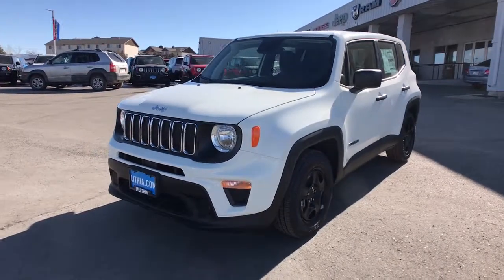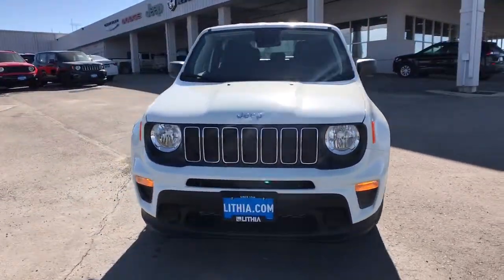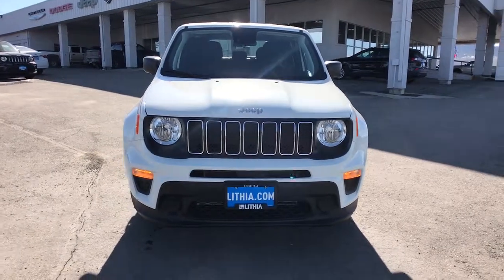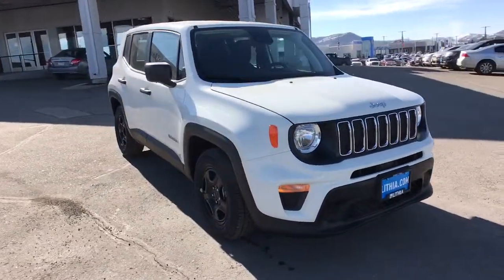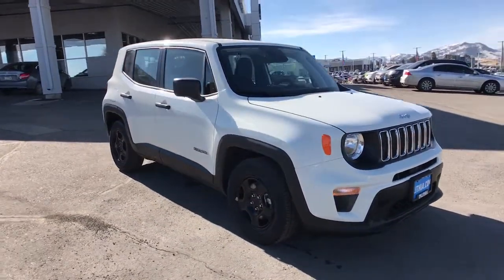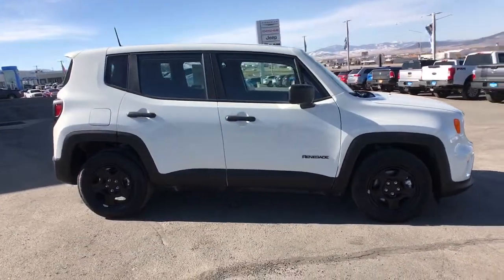2021 Jeep Renegade Helena, Missoula, Great Falls, Butte, Bozeman, MT MPM45899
Alpine White Clear Coat New 2021 Jeep Renegade available in Helena, Montana at Lithia Chrysler Dodge Jeep Ram Fiat of Helena. Servicing the Missoula, Great Falls, Butte, Bozeman, MT area.
2021 Jeep Renegade Sport FWD *Ltd Avail* - Stock#: MPM45899 - VIN#: ZACNJCAB7MPM45899

3401 US Highway 12 E

IPod/MP3 Input TRANSMISSION: 9-SPEED 948TE AUTOMATIC... ENGINE: 2.4L I4 ZERO EVAP M-AIR Satellite Radio Back-Up Camera. EPA 30 MPG Hwy/22 MPG City! Sport trim Alpine White Clear Coat exterior. AND MORE! KEY FEATURES INCLUDE: Back-Up Camera Satellite Radio iPod/MP3 Input Rear Spoiler MP3 Player Onboard Communications System Keyless Entry Steering Wheel Controls Child Safety Locks Heated Mirrors. OPTION PACKAGES: ENGINE: 2.4L I4 ZERO EVAP M-AIR (STD) TRANSMISSION: 9-SPEED 948TE AUTOMATIC (STD). EXPERTS CONCLUDE: Great Gas Mileage: 30 MPG Hwy. OUR OFFERINGS: Lithia Chrysler Jeep Dodge of Helena located at 3401 US Highway 12 EAST Helena Montana is happy to tell you that weve been serving the Great Falls Butte and Bozeman area for longer than many of you might have owned your current car. With those years comes invaluable expertise which we put to your advantage. Were not just talking acumen on new RAM Dodge Jeep and Chrysler models but used cars service and auto repairs and perhaps most importantly - financing. Price does not include title license or dealer doc fees. Price contains all applicable dealer incentives and non-limited factory rebates. You may qualify for additional rebates; see dealer for details.